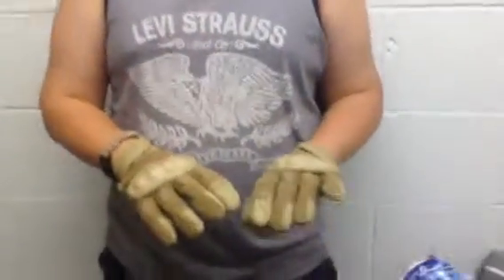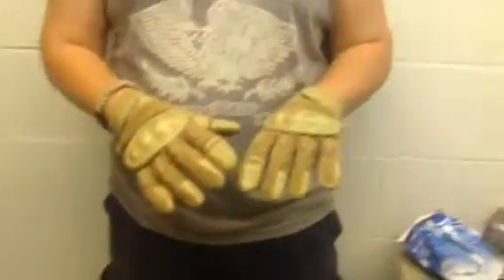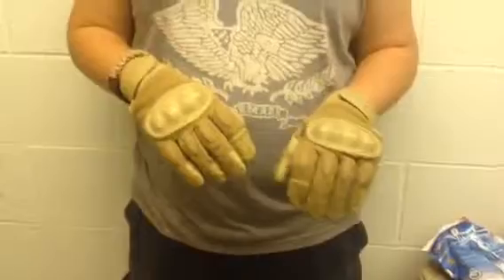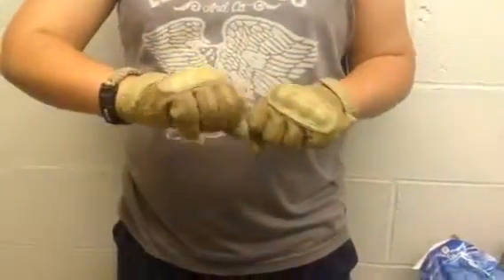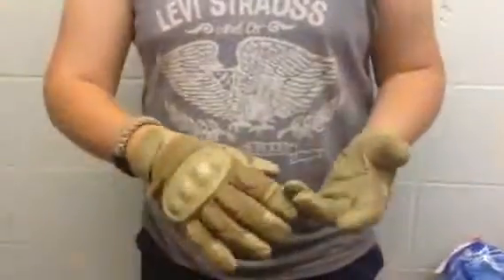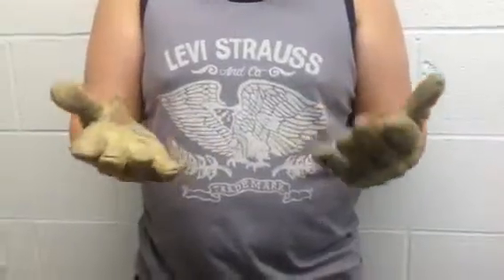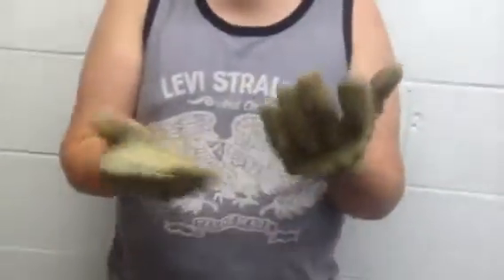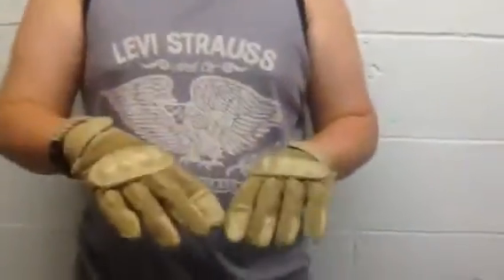Rotho hard knuckle gloves (tan)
My choice of gloves I use in the field really nice high quality gloves and they look tactically amazing!!!